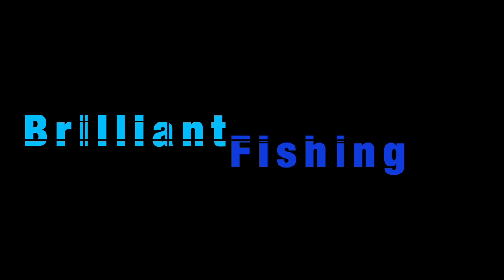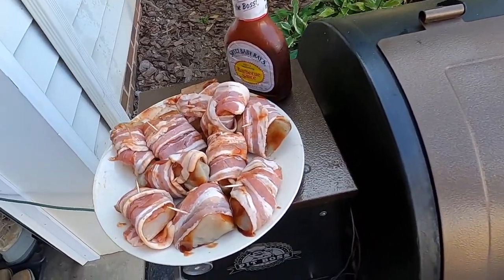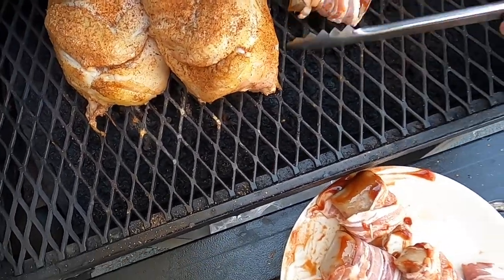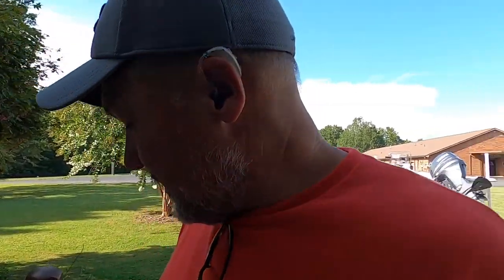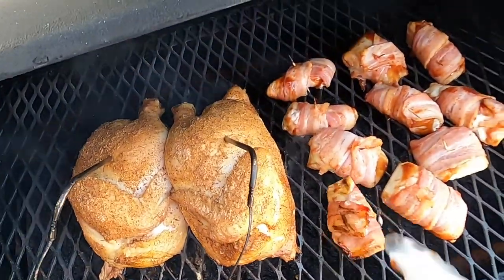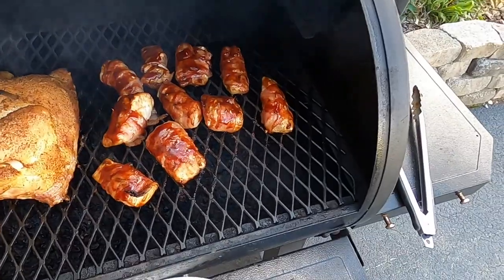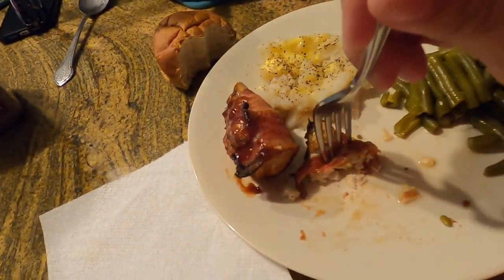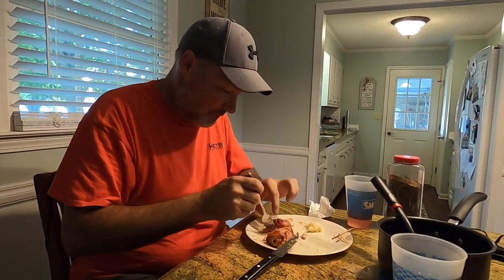PITBOSS King Mackerel recipe with BACON!!! {NEXT LEVEL}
Grilled King Mackerel with bacon and bbq sauce on the Pit Boss. Easy, quick, family approved recipe. Simple!

See something you like? For more fishing hacks, info, education, news and fishing humor:

Products we use:

Cooler tie down kit:

Marine boat Phone and tablet holder

Center console must-have: the Robocup:

Millenium rod holders:

& extra mounting plates:

Suction mount storage box:

Okuma trolling rods:

Gulp minnows:

14’ mr crappie rods:

Go pro hero 8:

Plano clear tacklebox for storing jigs: